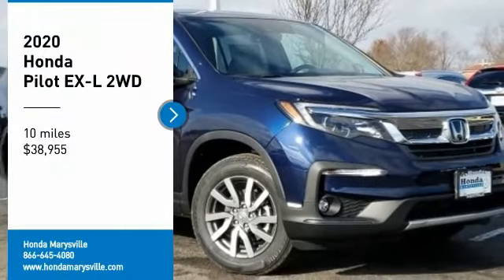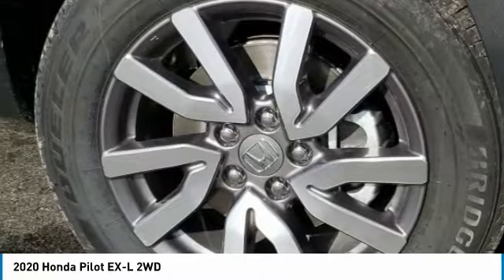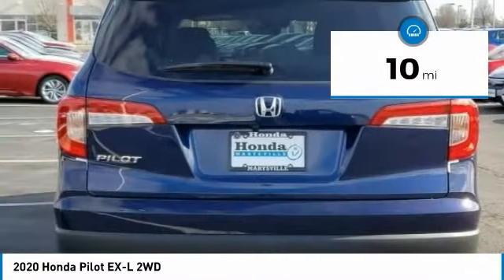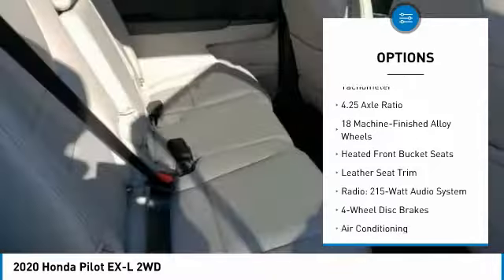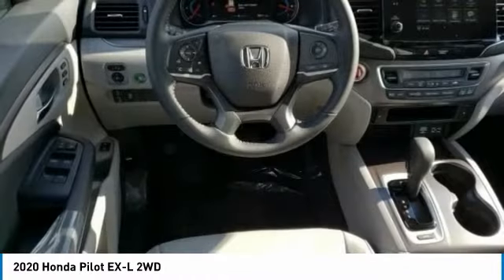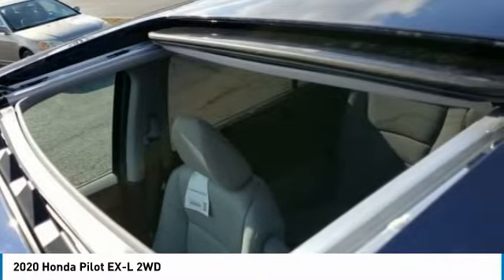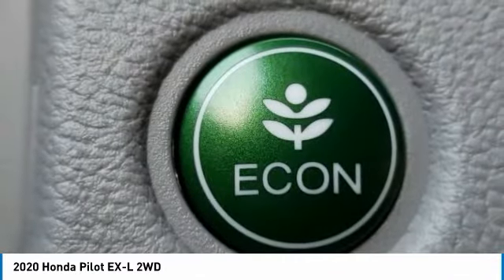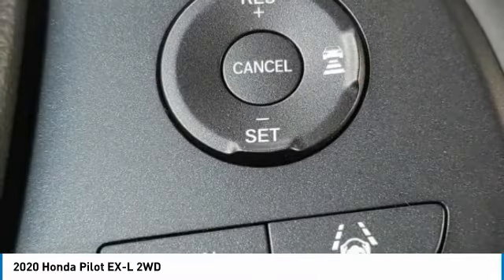2020 Honda Pilot Marysville, Dublin, Delaware, Worthington, Marion, OH LB016734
Obsidian Blue Pearl New 2020 Honda Pilot available in Marysville, Ohio at
2020 HONDA PILOT Marysville, OH
Stock# LB016734

Honda Marysville
640 colemans Crossing Blvd

*DESIRABLE FEATURES:* REMOTE START, BACKUP CAMERA, LEATHER, BLUETOOTH, MOONROOF, HEATED SEATING, LANE DEPARTURE WARNING, POWER LIFT GATE, 3RD ROW SEAT, HOMELINK, FOG LIGHTS, BLIND SPOT MONITORING, MULTI-ZONE AC, TINTED GLASS, KEYLESS ENTRY.

This New front wheel drive 2020 Honda Pilot EX-L 2WD features a *Obsidian Blue Pearl Exterior with a Gray Leather Interior*.

*TECHNOLOGY FEATURES:* This Honda Pilot Includes Keyless Start, Steering Wheel Audio Controls, Satellite Radio, Anti Theft System, Auxiliary Audio Input, Memory Seats, Adaptive Full Speed Cruise Control, AM/FM Stereo, Memory Mirrors, MP3 Compatible Radio, Garage Door Opener, HD Radio

*STOCK# LB016734 * Honda Marysville has this 2020 Honda Pilot EX-L 2WD ready for sale today with an additional *97 Other Pilots Like This In Stock!* Don't forget Honda Marysville WILL BUY OR TRADE FOR YOUR VEHICLE, MOTORCYCLE and/or ATV!

Honda Marysville serves Marysville, Dublin, Urbana, Lima, Delaware, Marion, OH. You can also visit us at, 640 Coleman's Blvd Marysville OH, 43040 to check it out in person!